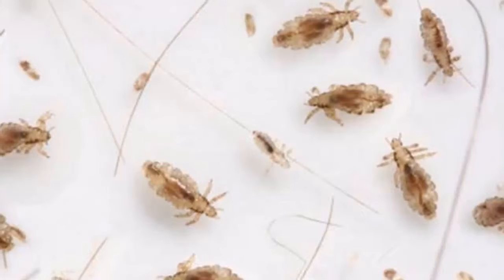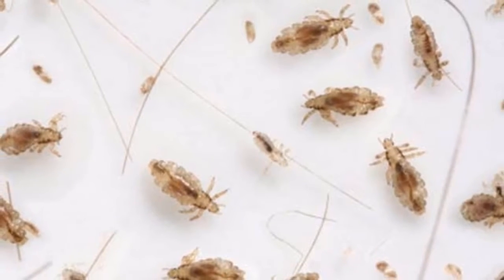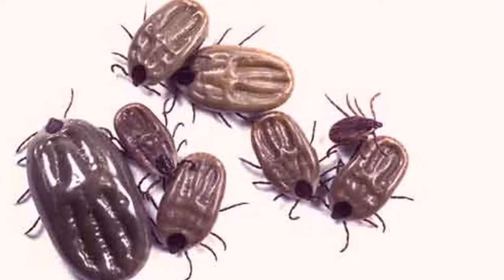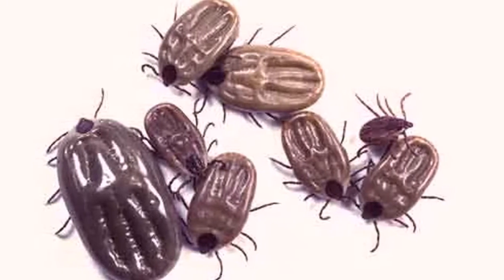Farewell to the fleas and ticks of your house and animals; Thanks to this “time bomb“